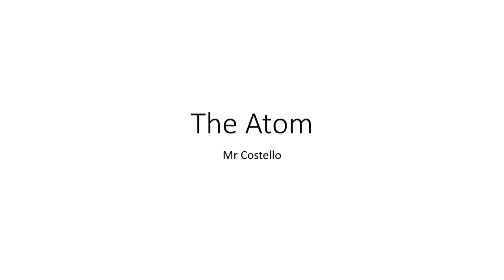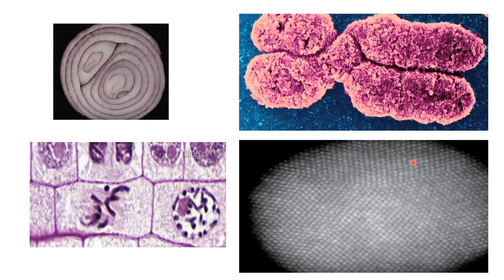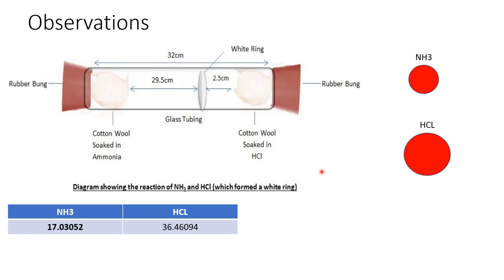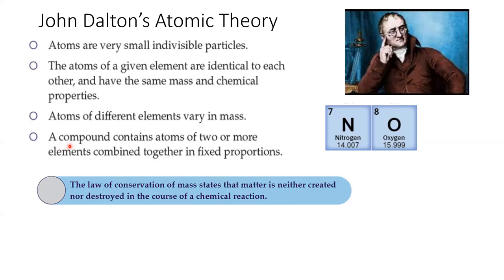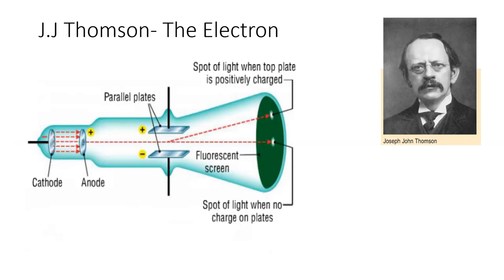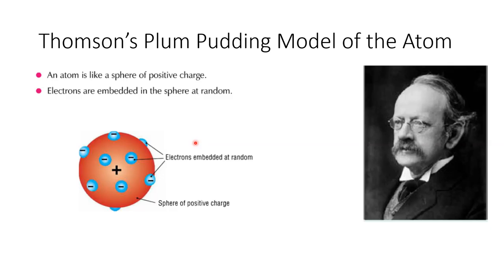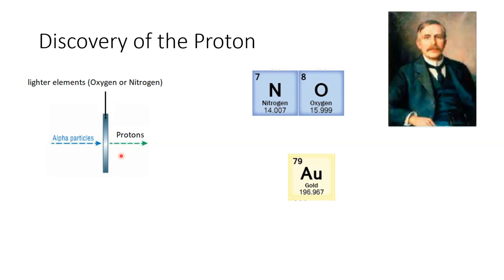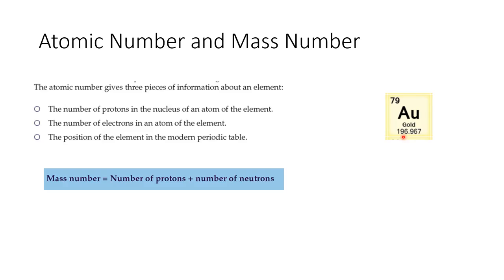The History of the Atom